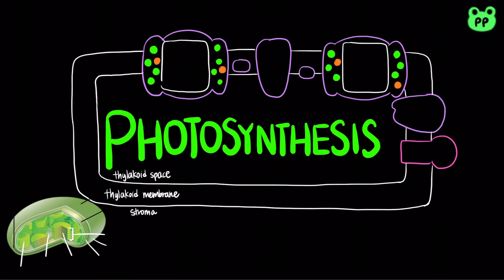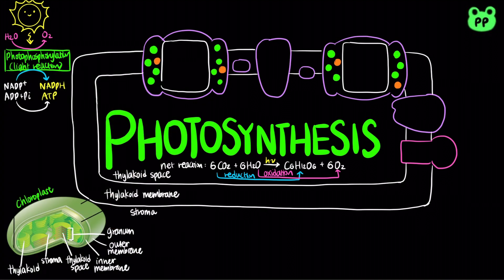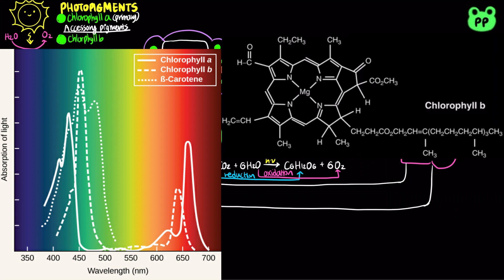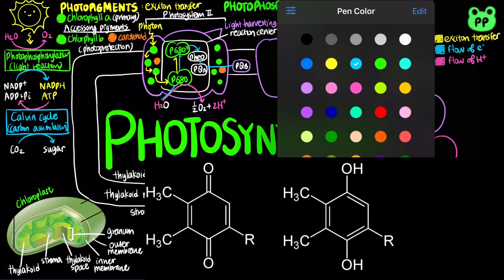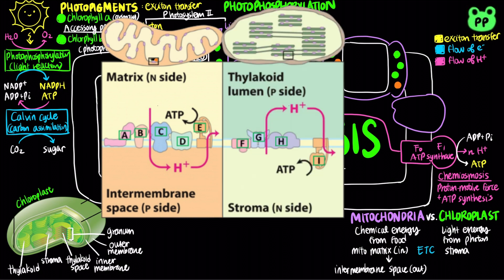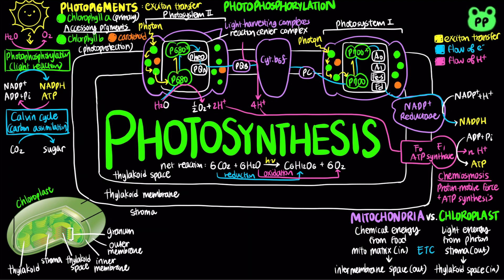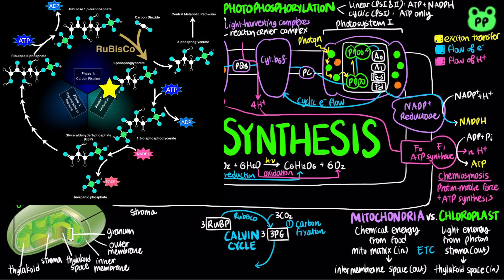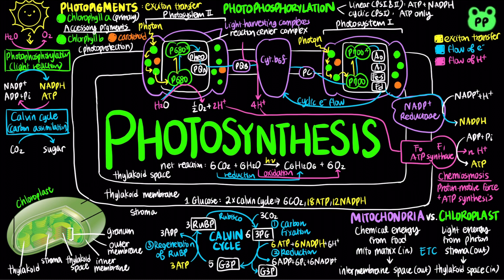Photosynthesis | CAC & ETC 06 | Biochemistry | PP Notes | Lehninger 6E Ch. 19.7-19.9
A summary review video about photosynthesis.

0:00 Introduction to Photosynthesis
1:25 Photopigments
2:32 Photosystem II
4:02 Mitchondria vs. Chloroplast
4:41 Photosystem I
6:31 The Calvin Cycle
7:28 Summary